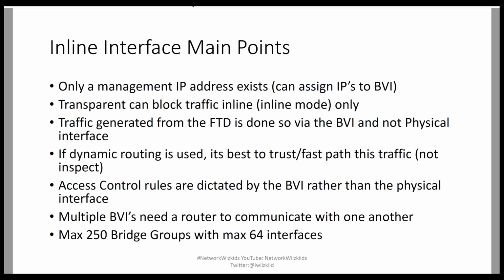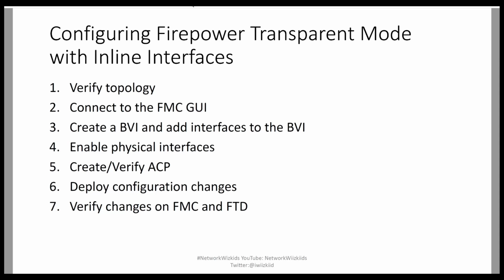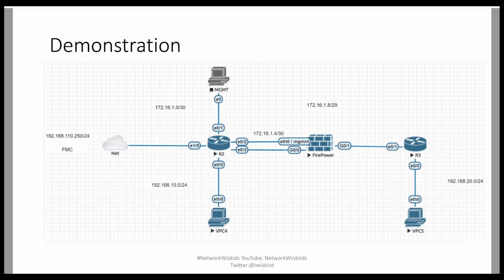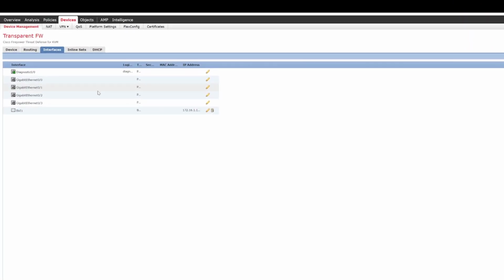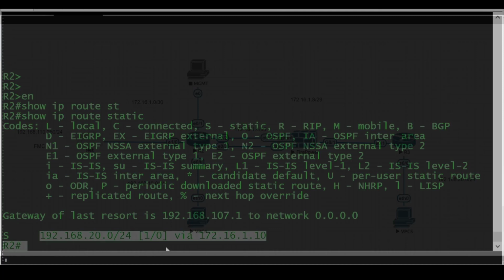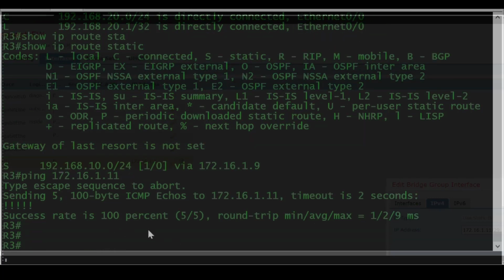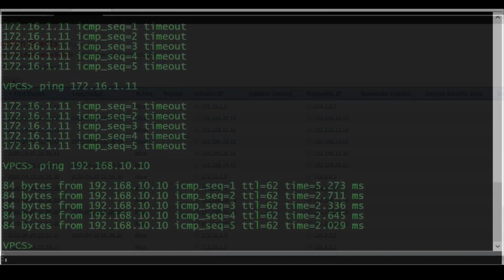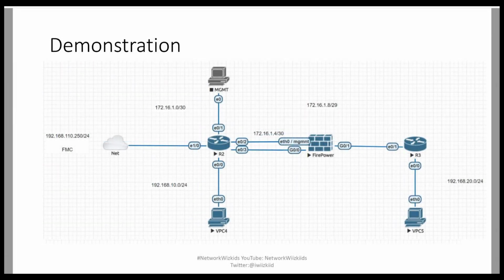Configuring Firepower in Transparent Mode Part 2